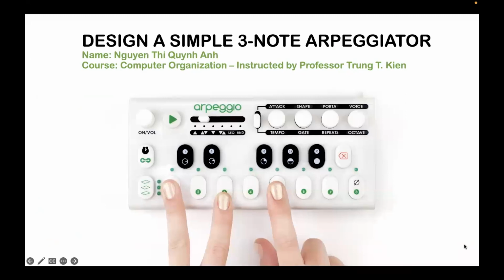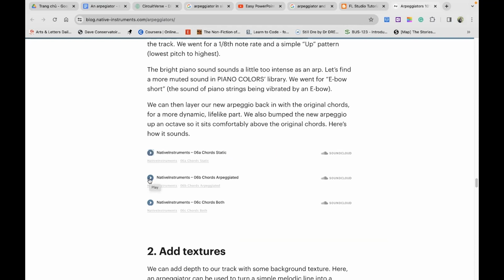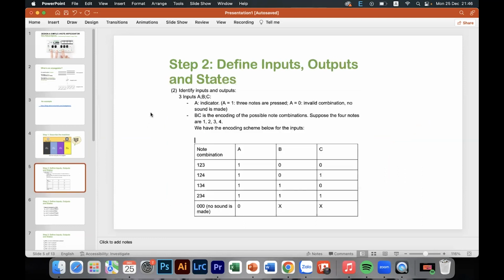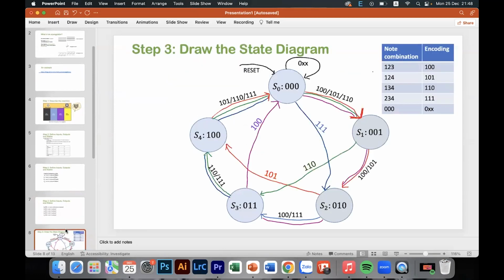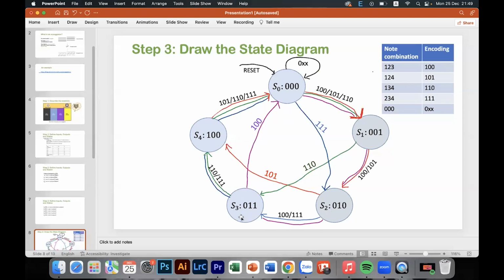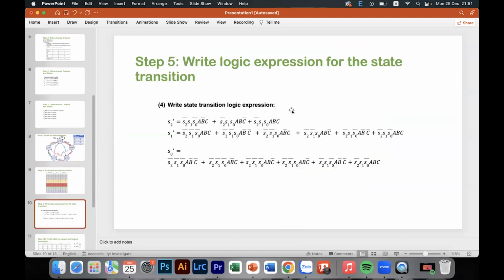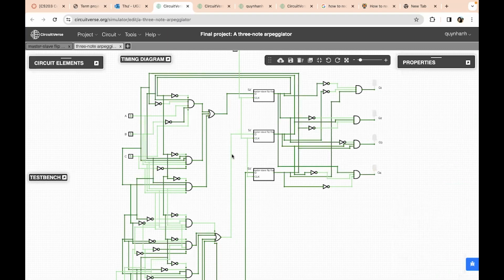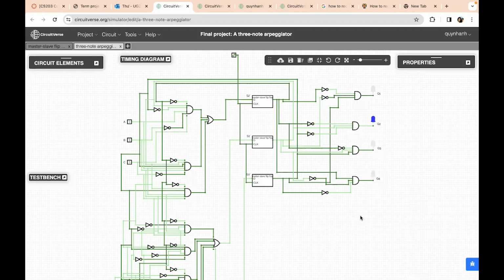Design a 3-note Arpeggiator Simulation With Logic Gates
This video is to present my term project for the course Computer Organization instructed by Professor Trung T. Kien at Fulbright University.